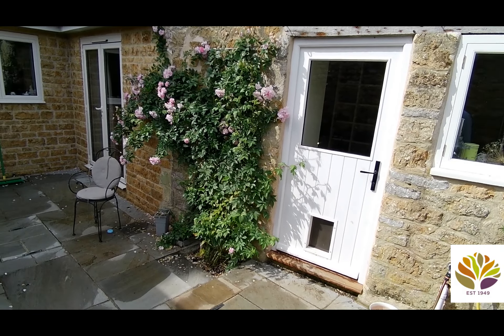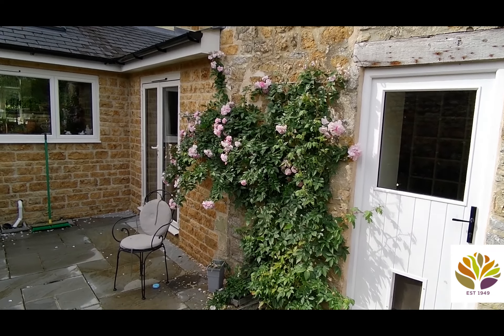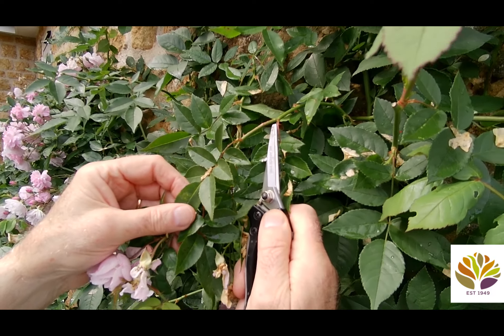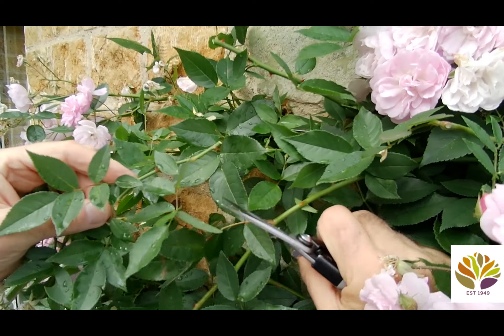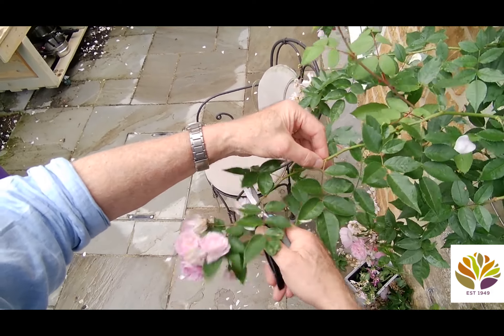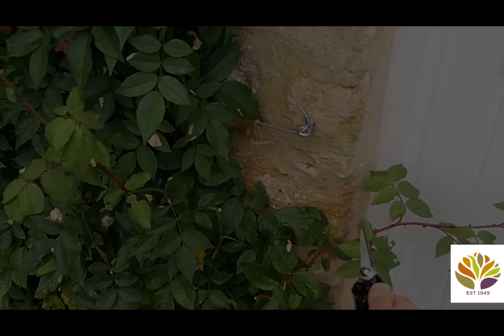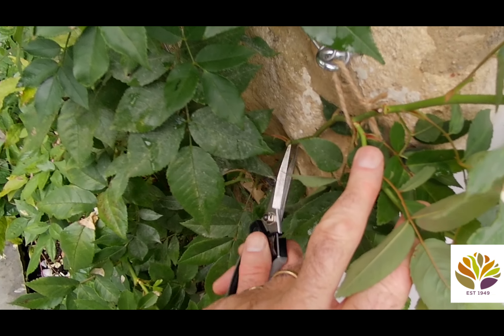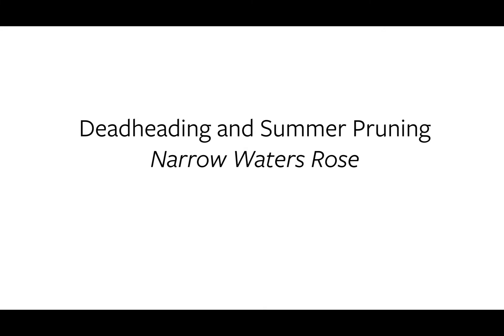Deadheading & Summer Pruning Repeat Flowering Rose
We're using Rosa 'Narrow Waters' as an example, it's a vigorous repeat flowering rambler, and the same principles apply to deadheading other roses.

Be the first to know about our special offers, and get monthly gardening tips by joining our newsletter